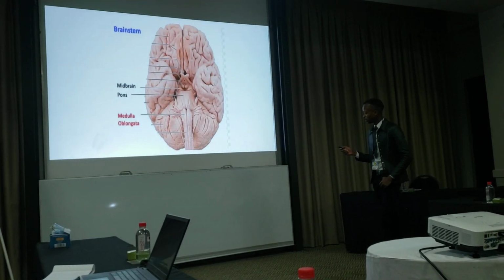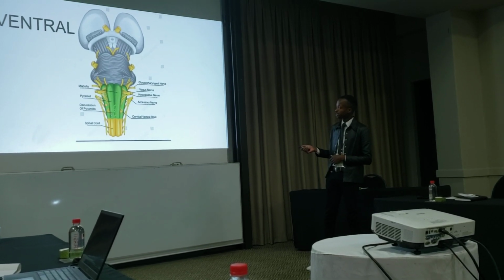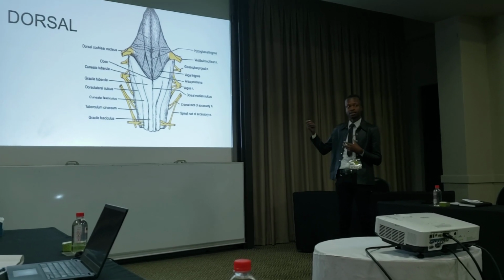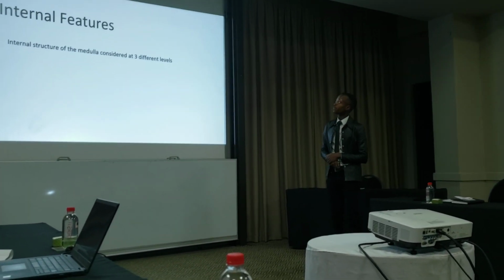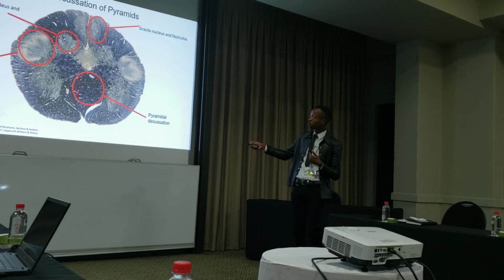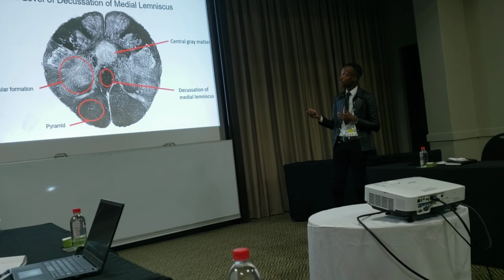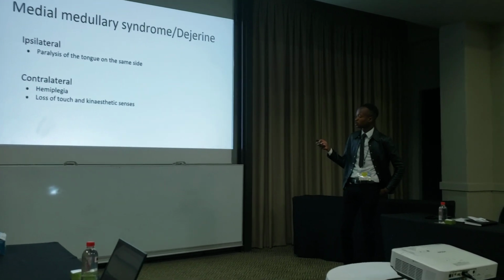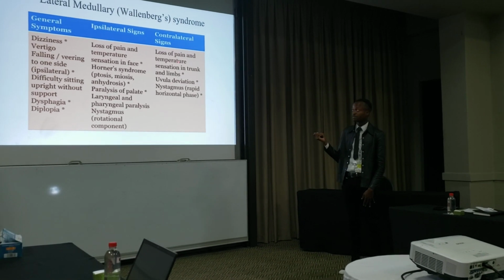Basic Anatomy of the Medulla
My 15-minute presentation at the 15th TTW organized by IBRO in JHB